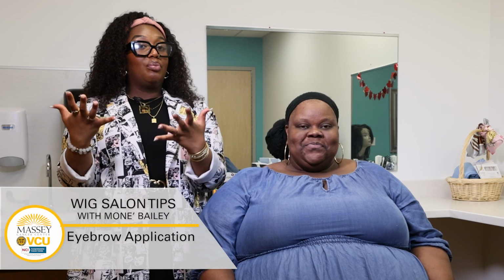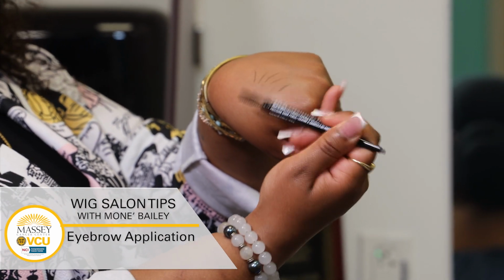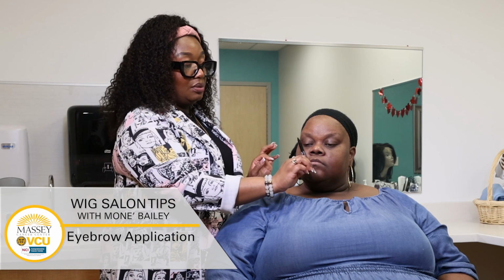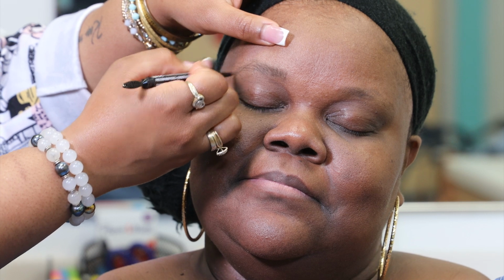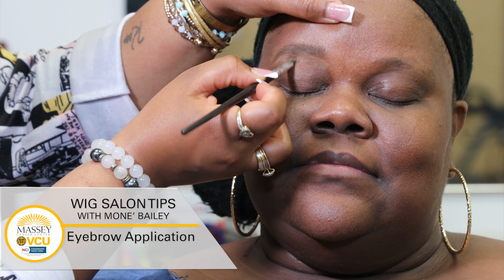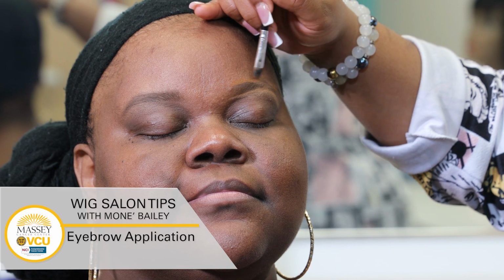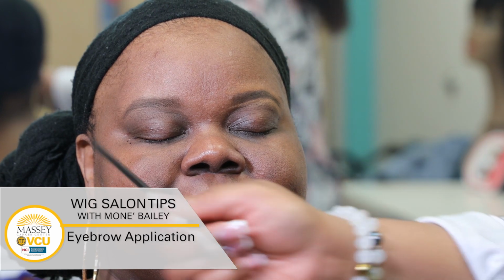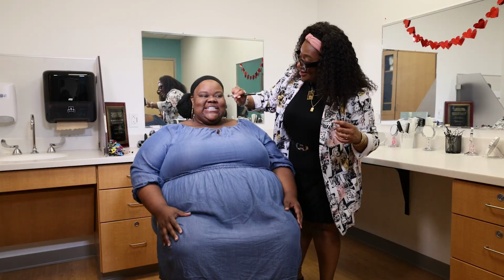Massey Wig Salon Tips: Eyebrow Application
Massey's Wig Salon Manager and Cosmetologist Mone' Bailey takes you through through process of applying and styling your eyebrows.

Massey's Wig Salon is located on the 5th floor of the Adult Outpatient Pavilion, provides free, private consultations for head-wear, cosmetics and skincare, as well as free hats, scarves and wigs.

Please note that in order for your insurance company to cover the cost of a wig, make sure that your doctor writes an order for the following: “Full cranial prosthesis for alopecia secondary to chemotherapy” or “radiation to the head,” whichever is appropriate.

Find more information on the many services and resources offered through Massey's Integrative Health department at:

VCU Massey Cancer Center is one of only 71 National Cancer Institute-designated institutions in the country that leads and shapes America's cancer research efforts. Working with all kinds of cancers, Massey conducts basic, translational and clinical cancer research, provides state-of-the-art treatments and clinical trials, and promotes cancer prevention and education. Since 1974, Massey has served as an internationally recognized center of excellence. It offers the most cancer clinical trials in Virginia and serves patients at multiple locations. Its 1,000-plus researchers, clinicians and staff members are dedicated to improving the quality of human life by developing and delivering effective means to prevent, control and ultimately cure cancer. Visit Massey online at masseycancercenter.org or call 877-4-MASSEY for more information.